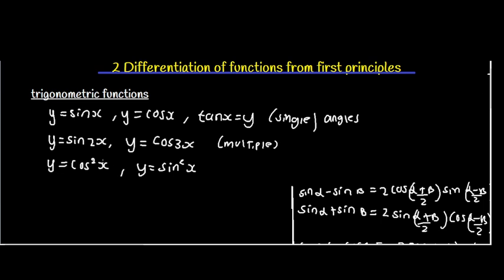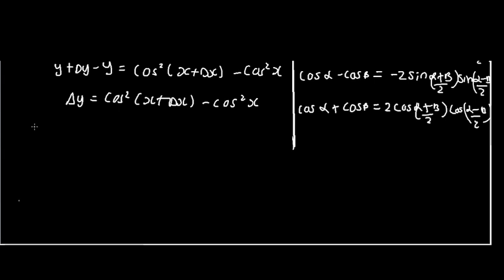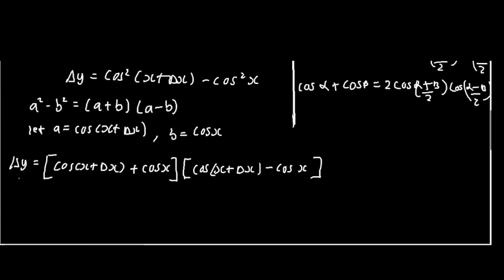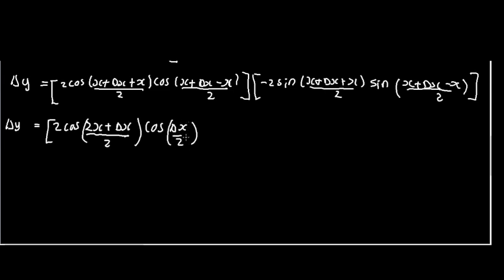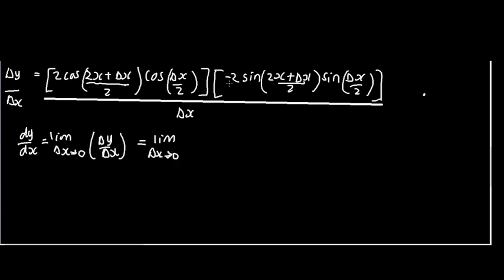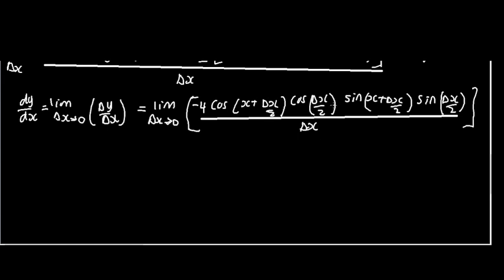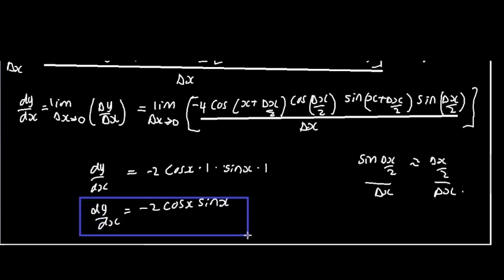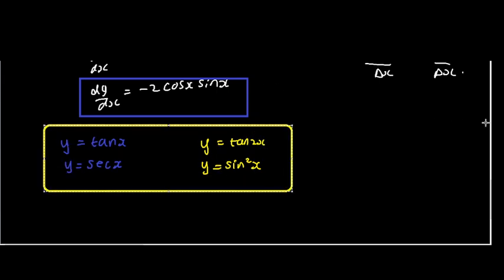Differentiation of Cos^2 X , cosine squared x from first principles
This video is about differentiation of trigonometric functions of Higher powers from first principles. You can apply the same concept when differentiating sine squared x ( sin^2 x)